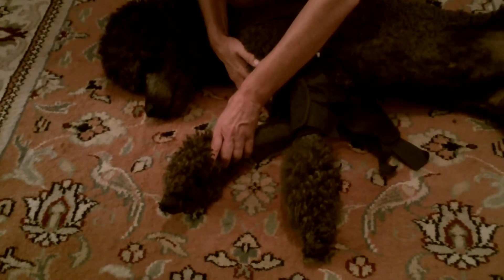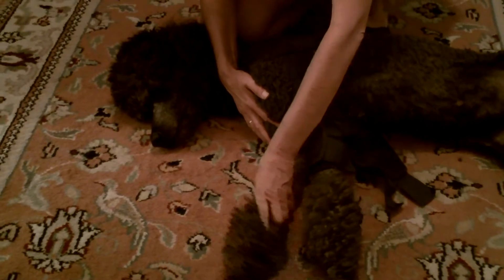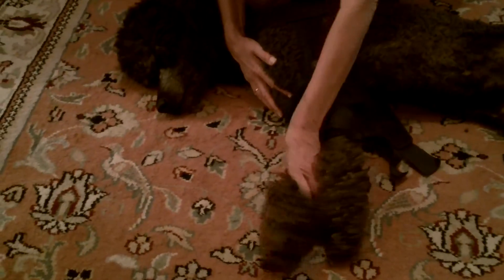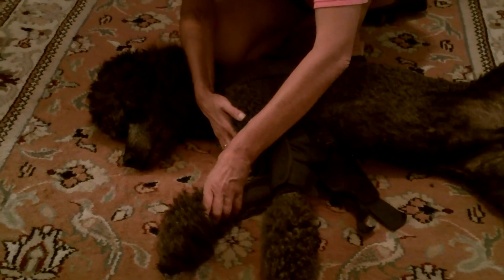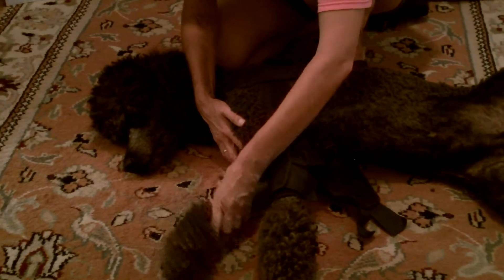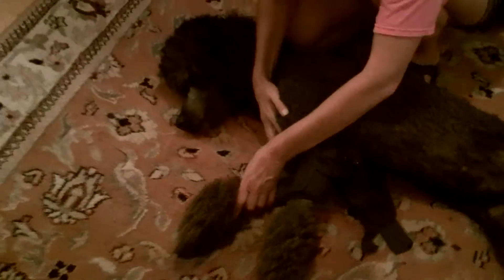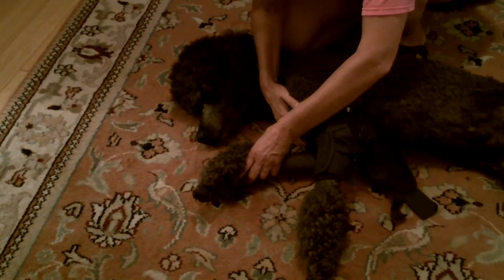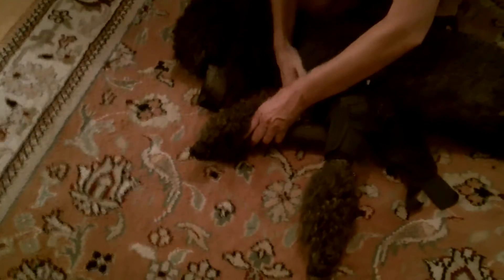Kairos at home, ROM 17 days post op